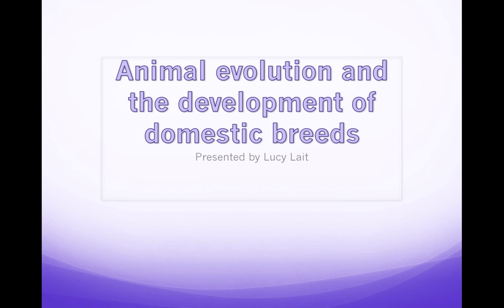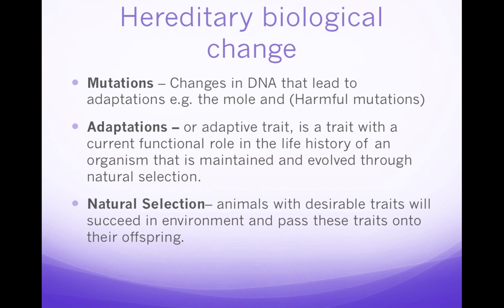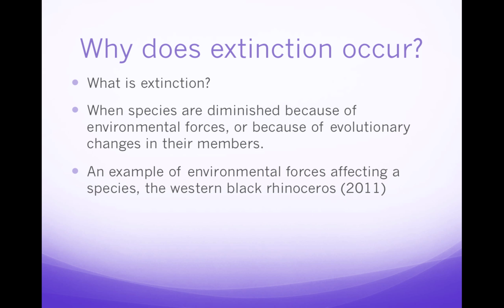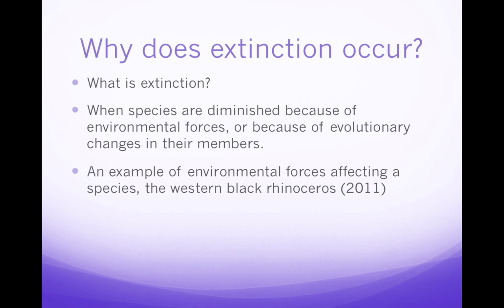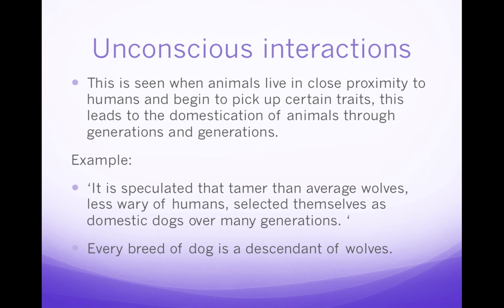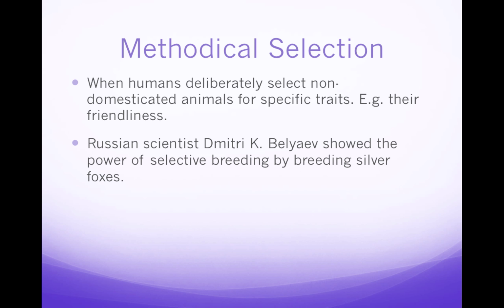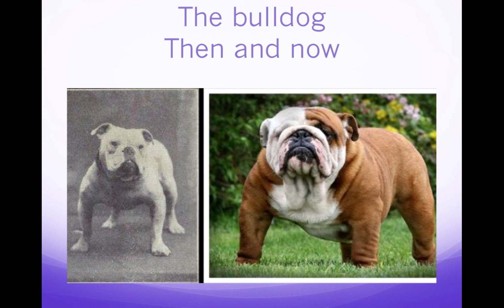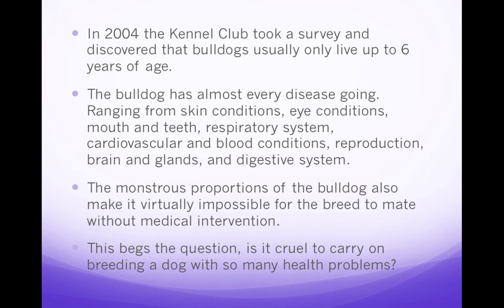Assignment 312 Task A